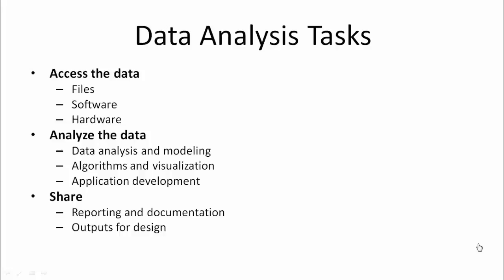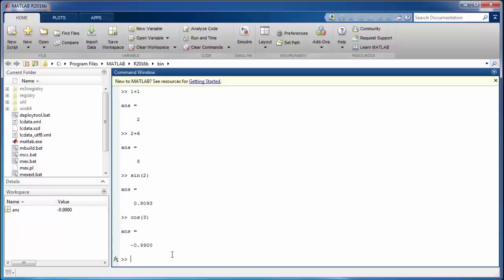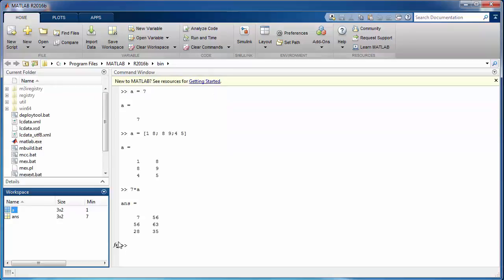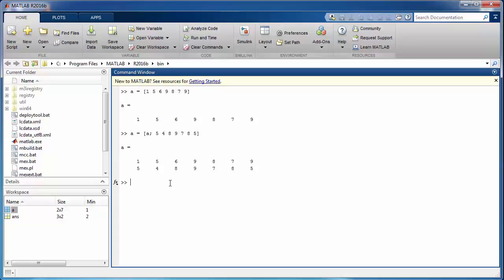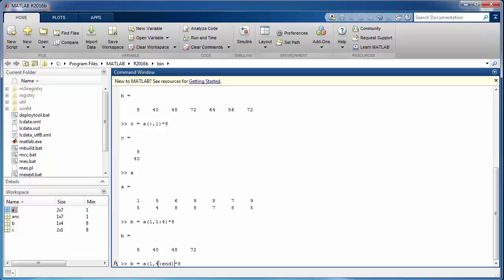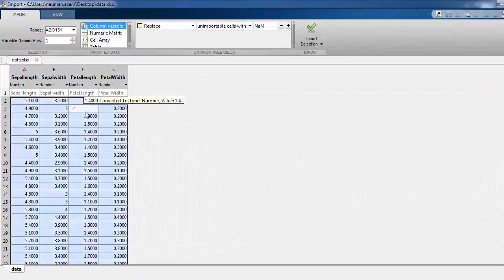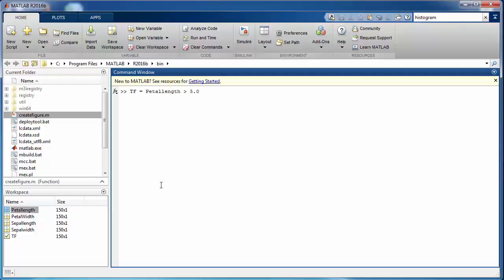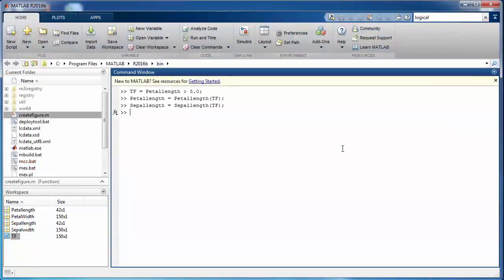A Complete Course on Data Analysis Using Matlab on Udemy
Course Description:
Technical professionals often finds that they are faced with limitations when using Excel for analyzng their data. This course will illustrate the capabilities of MATLAB for overcoming these limitations. In particular, we will focus on how to supplement the capabilities of Microsoft Excel by having access to thousands of customized mathematical and advanced analysis functions, flexible visualization tools, and the ability to automate your analysis workflows.

You will learn the following set of topics in this course

Access and import data from Excel files.
Customize the visualization of data.
Learn statistical models that fits the data.
Generate reports for sharing with others.

For complete course with discounted coupon already activated please follow the following link

Some of my other course you may be interested in are

1. MATLAB from A to Z: From Programming to App designing

2. MATLAB App Designing: The ultimate Guide for MATLAB Apps

3. Create apps in MATLAB with App Designer (Codes Included)

4. Become a Good LaTeX user and Create Professional Documents.